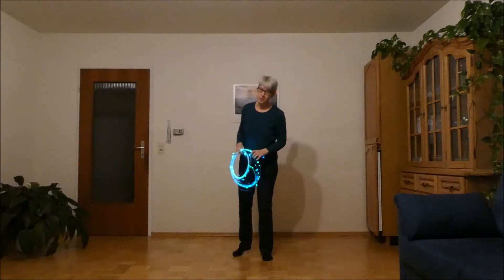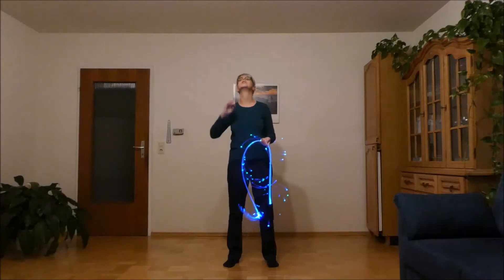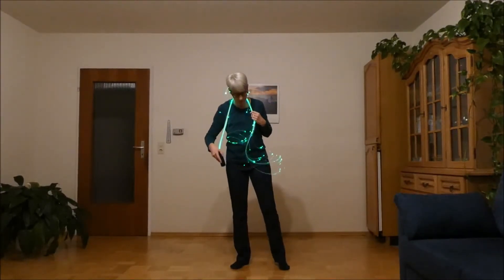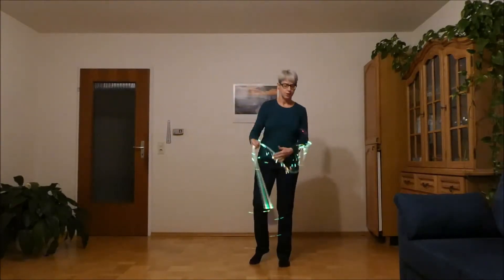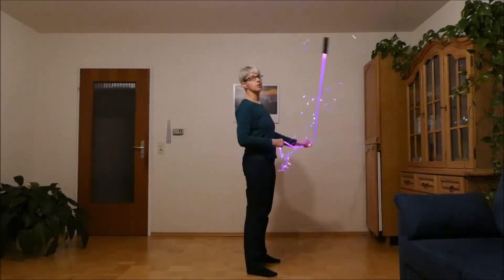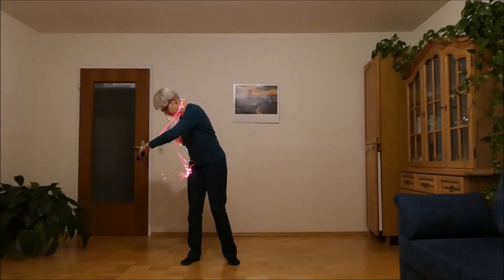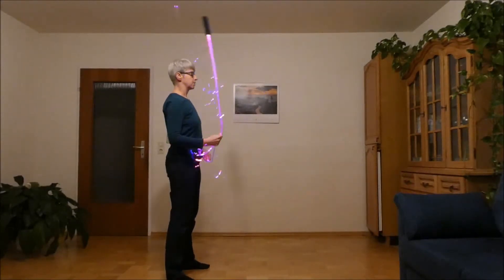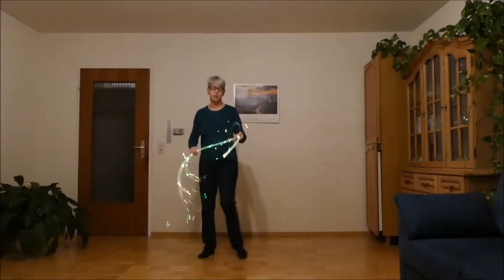Light Whip Tutorial: Neck Spins by Turning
Light Whip Trick Tutorial: Neck Spins by Turning

How to do Neck Spins (aka Neck Wraps) by turning with a fiber optic whip (aka Pixel Whip, FiberFlies, Space Whip, BitWhip, Fiberwhip, Light Whip, Lightwhip)

Level: Beginner

Time Stamps
0:00 Demo and Introduction
0:52 Inwards, "Sofa Side Hand" spinning, turning in the same direction as you're spinning
2:13 Shown from the side (left hand)
2:36 Inwards, "Peace Lily Side Hand" spinning
3:21 Shown from the side (right hand)
3:56 Outwards, "Sofa Side Hand" spinning
4:26 Outwards, "Peace Lily Side Hand" spinning
4:37 Shown from the side (left hand)
5:00 Shown from the side (right hand)
5:21 Notes on turning in the opposite direction of the spinning